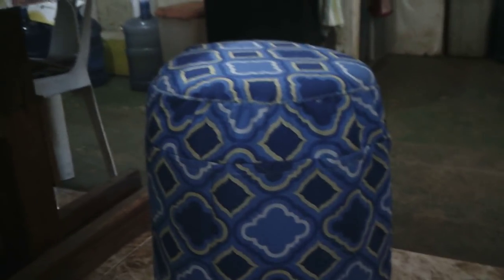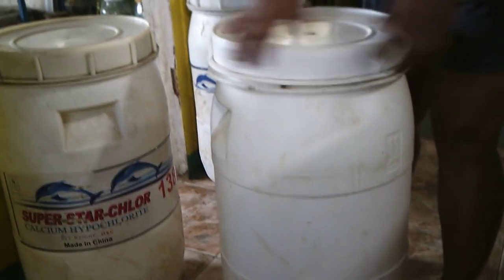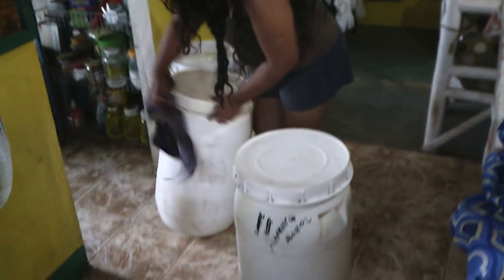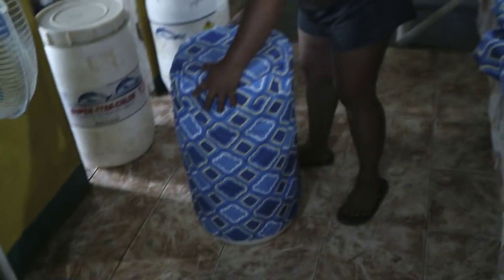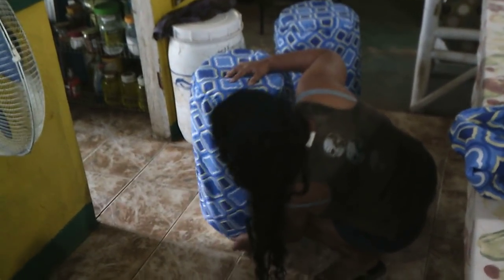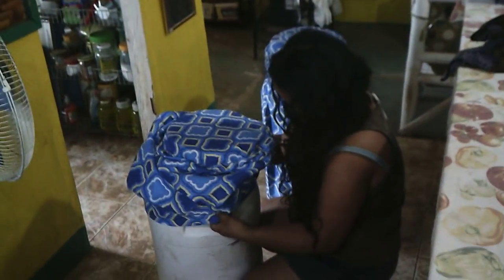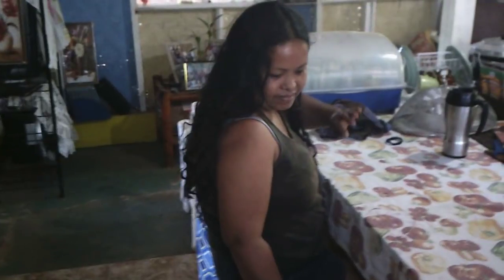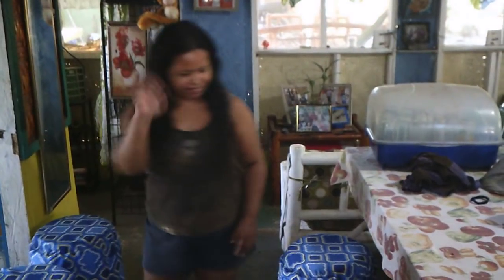Why My BETH is So Special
Here is just one , of the so many, reasons why I love my wife Beth. She is definitely simple in so many ways, but that simplicity is her gift that can create so many ideas, and bring them to fruition. To say she is special, is an understatement, and why I love her so much. She can take the simple things most people would throw away and turn them into useful items. And in that sense can surely qualify as the ultimate survivalist. Too much like me, and is no doubt why we get along so well, and match each other perfectly.